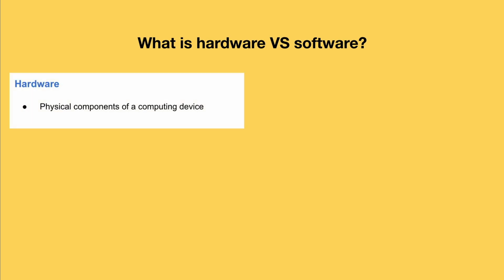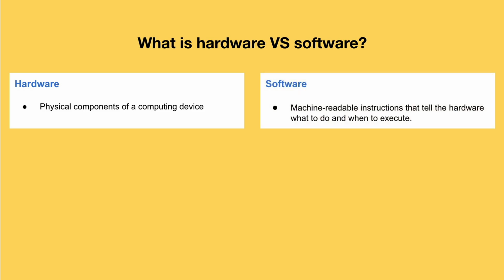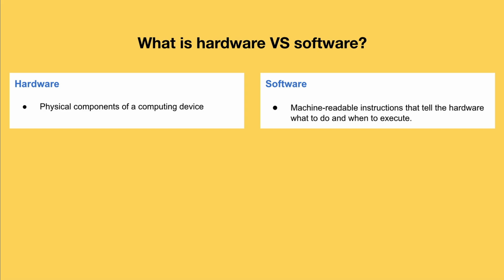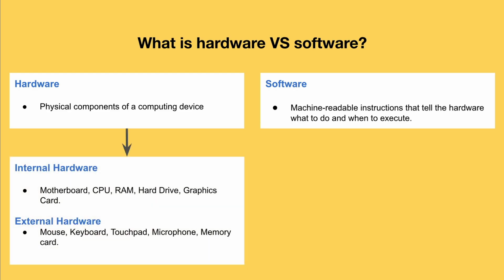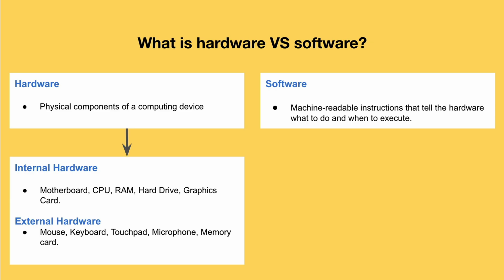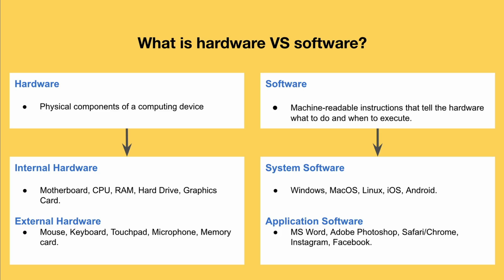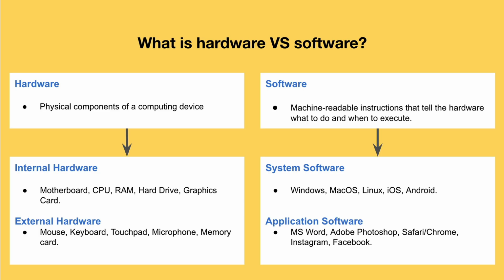1 hardware VS software | 1. How a Software Product is Made | level-0 bootcamp-prep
1  hardware VS software | 1. How a Software Product is Made | level-0 bootcamp-prep